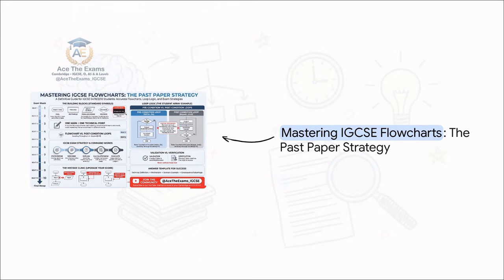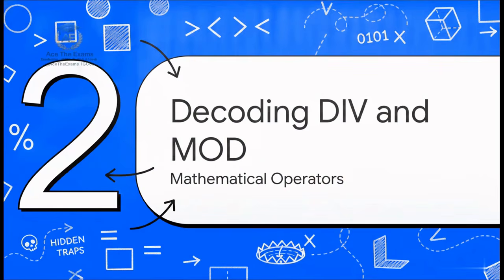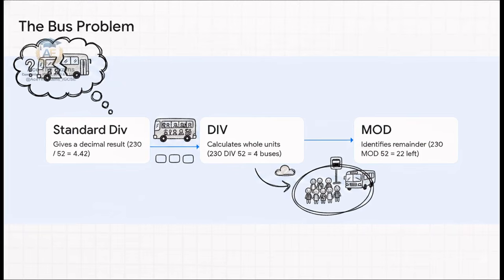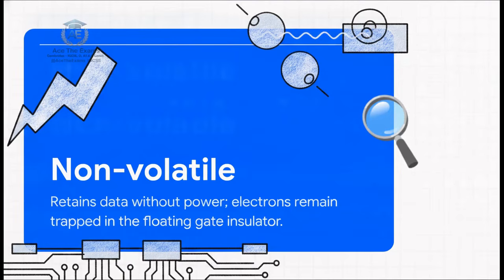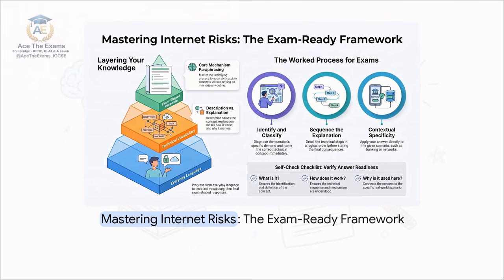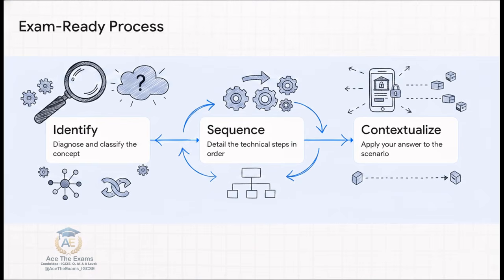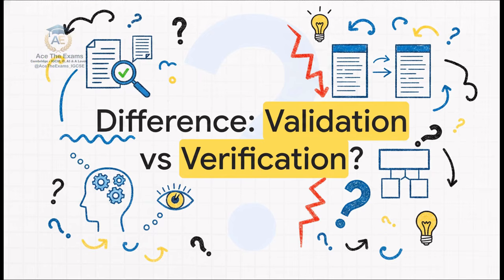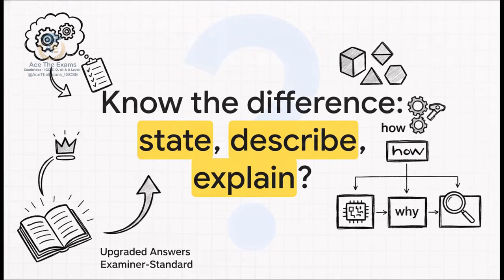Pseudocode Rules for Full Marks | Computer Science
Learn pseudocode rules for full marks quickly with clear exam-focused steps and a concise worked explanation. examtips computerscience #0478